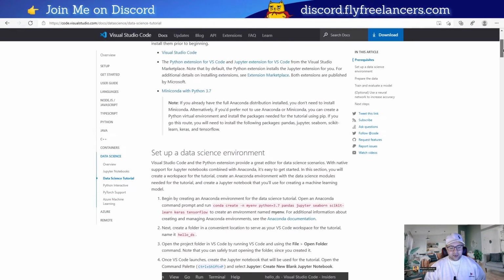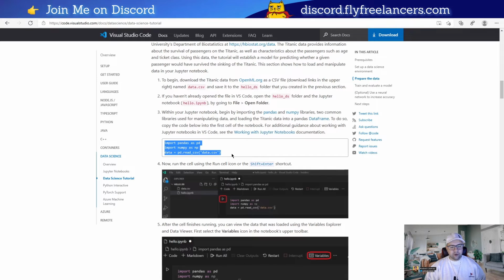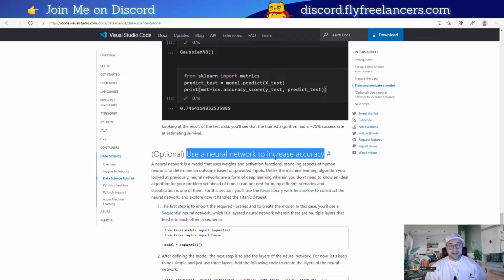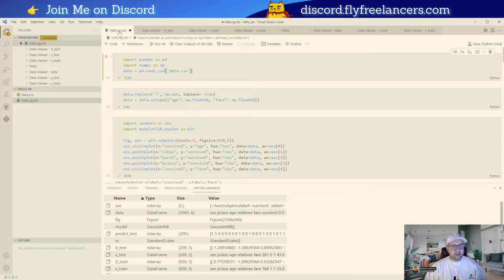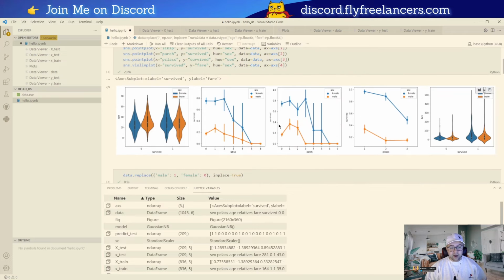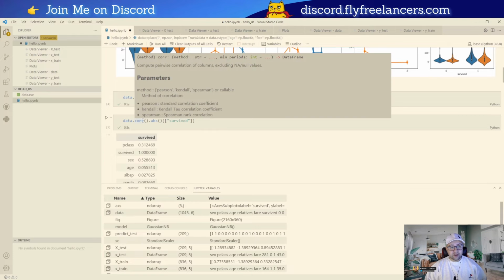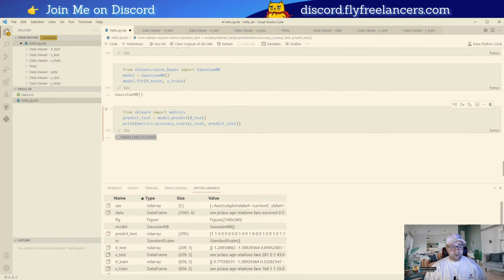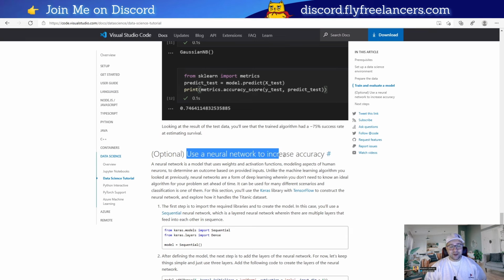VSCode, Jupyter, Scikit, Manipulating Data and Model Training - 100 Day Challenge Day #5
I'm totally new to Anaconda, Python, ML and AI.

I'm going through a 100DaysOfCode challenge to see what can be achieved.

This is Day #5 of my journey. I'm setting up a data science enviroment, using a csv data set, manipulating data with Jupyter notebook and code cells.

I split data with scikit, scale and train a model to achieve 75% prediction accuracy.